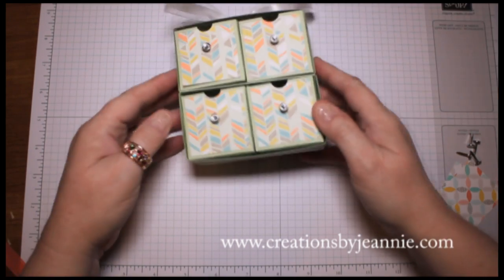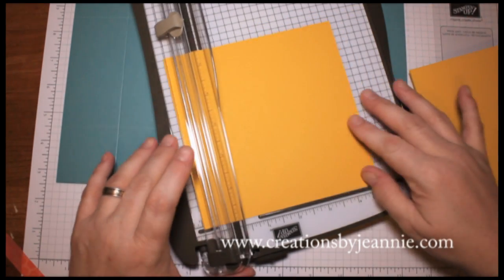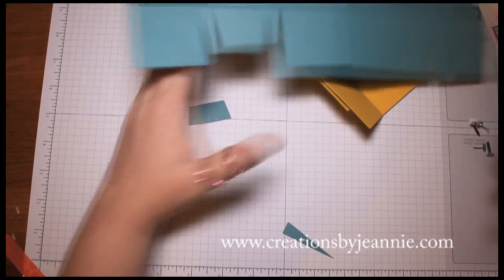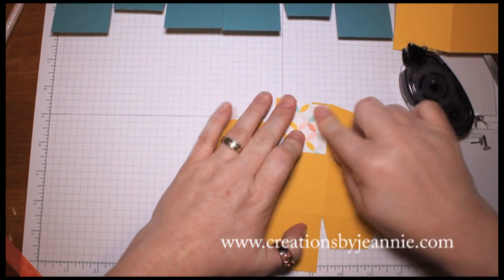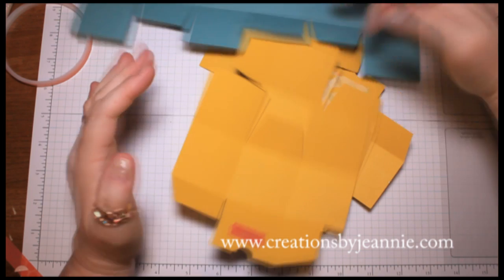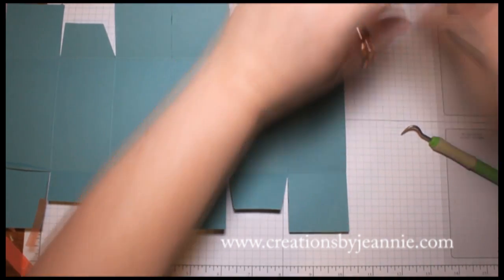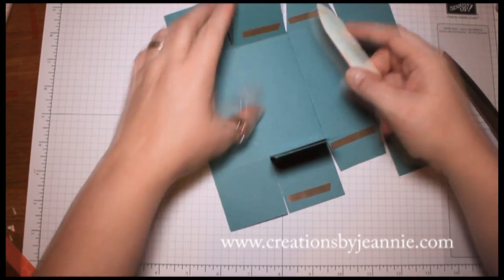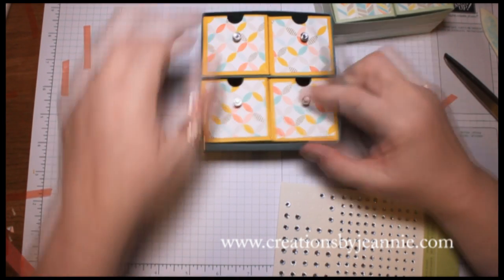Cute 4 Drawer Box w/ Pulls Stampin' Up! Creations by Jeannie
I had a blast creating this box/ shelf.  It took me several tries to get the little drawers to fit.  If you would like more help or do not understand just drop me an email.  I hope you enjoy! This box is made using 2 12 x 12 pieces of card stock from Stampin' Up!  The first is cut to 8 x 12 and the 4 little drawers are cut to 5 13/15 x 5 13/15.